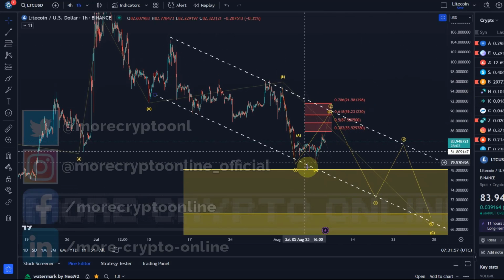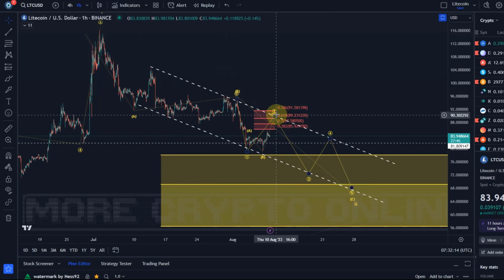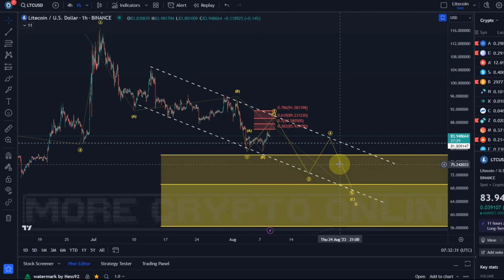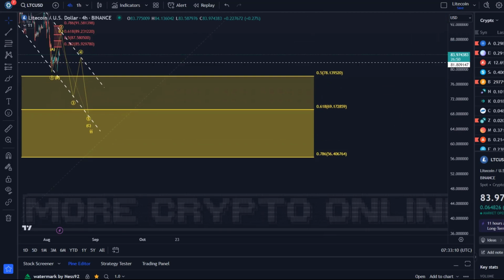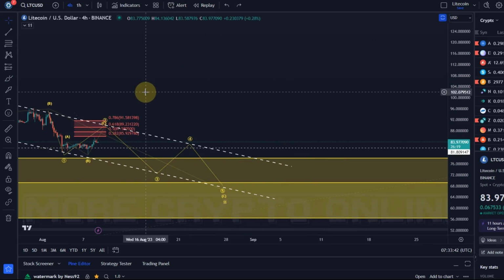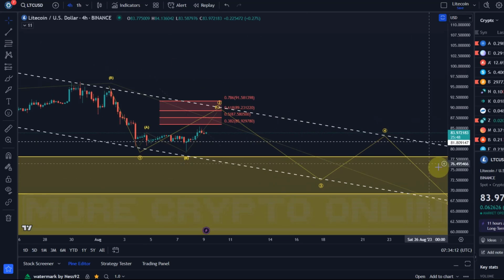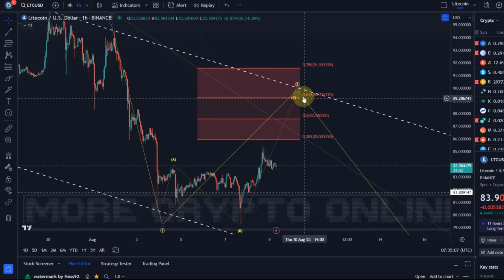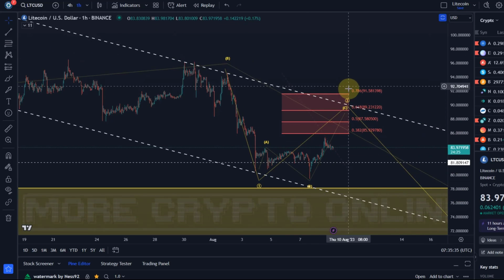Litecoin LTC Price News Today - Technical Analysis and Elliott Wave Analysis and Price Prediction!